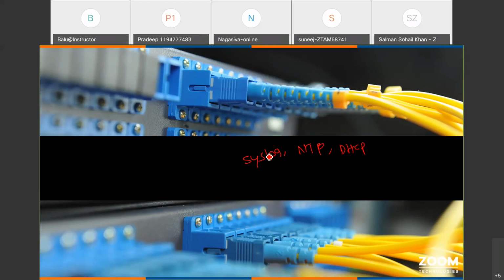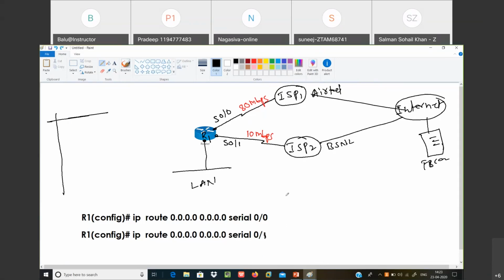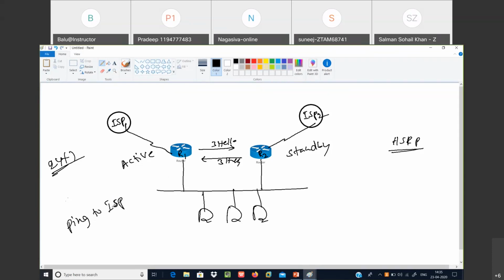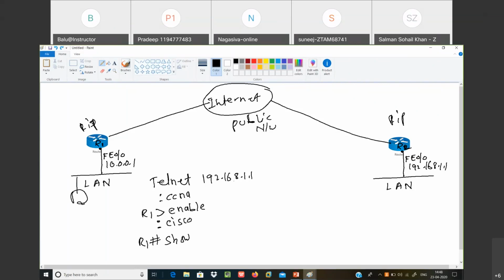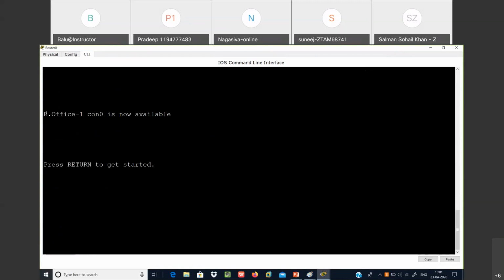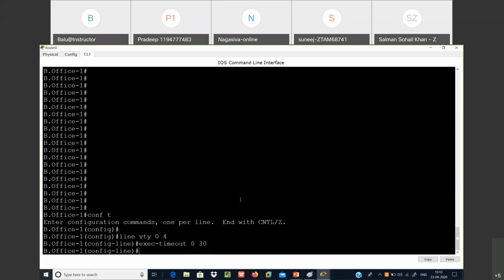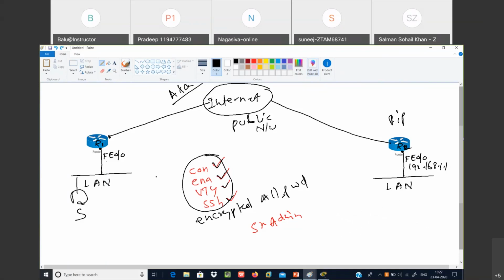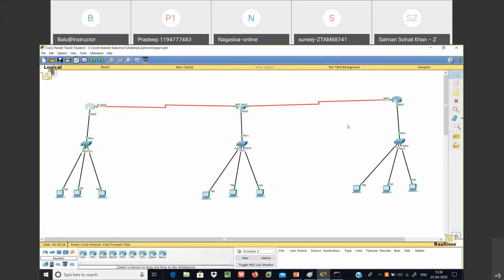22 CCNA+ IP SLA, LDA, RLP Telnet, SSH, Exec TIME, Banner